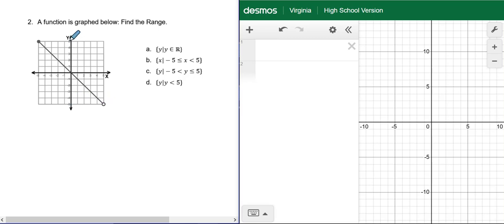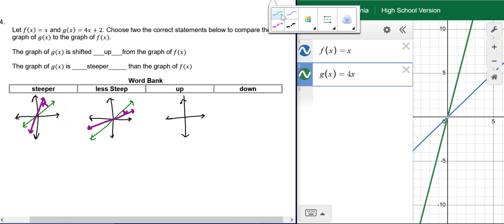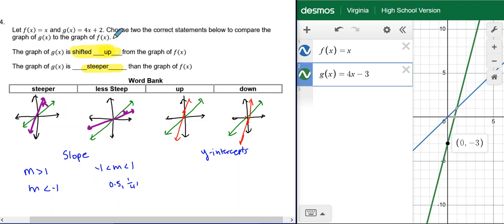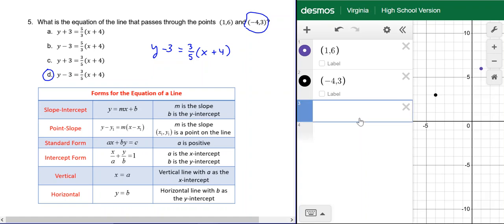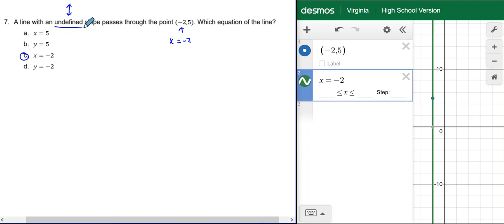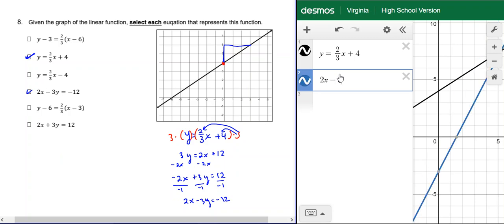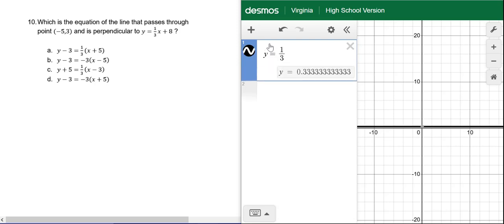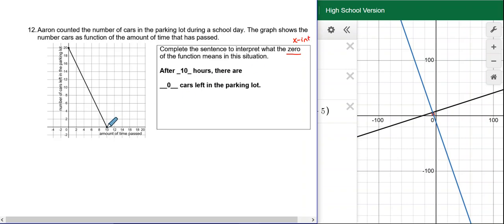Unit 4 Linear Functions Test Review